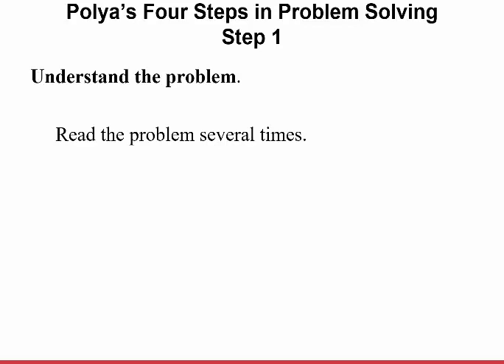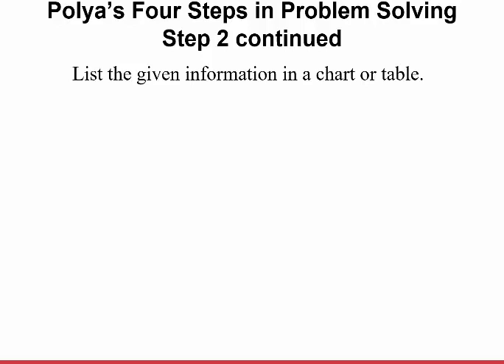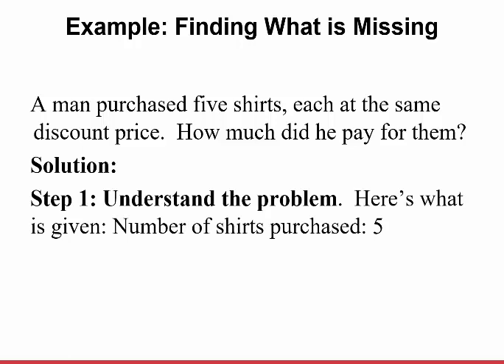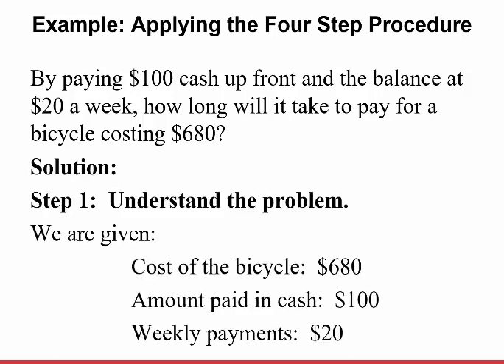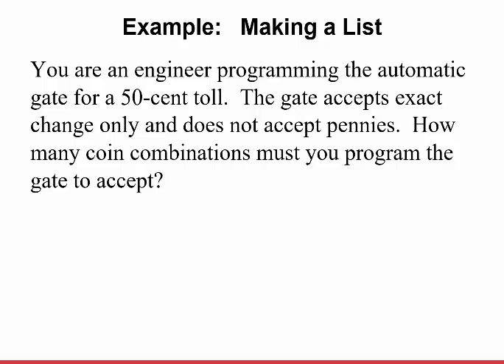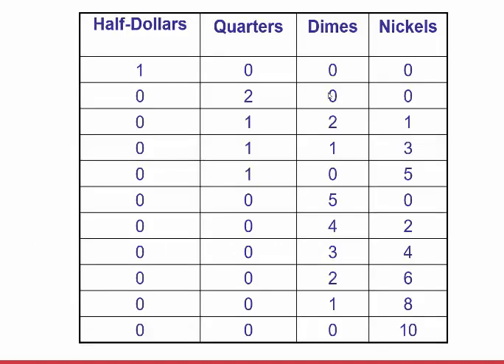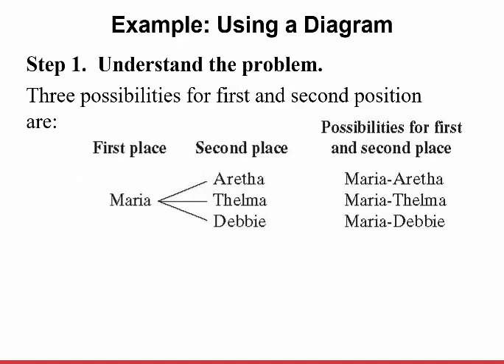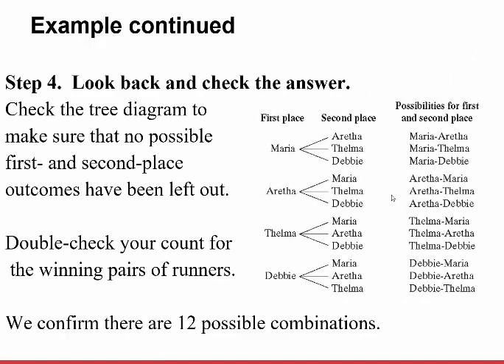MATH117 - Section 1.3 - Problem Solving